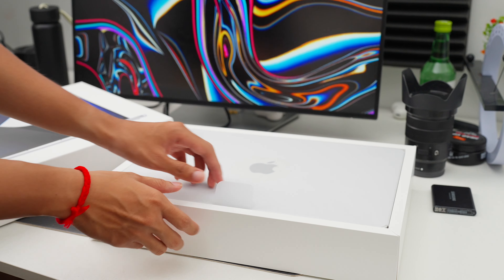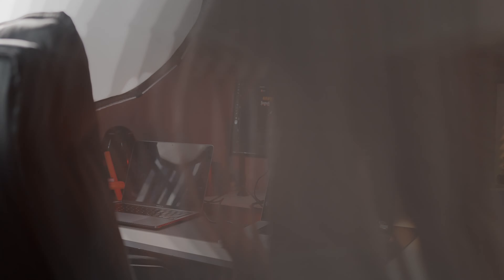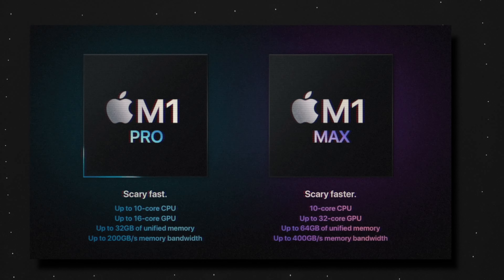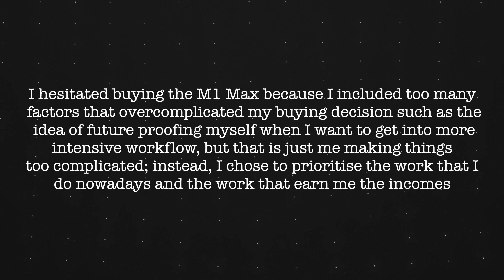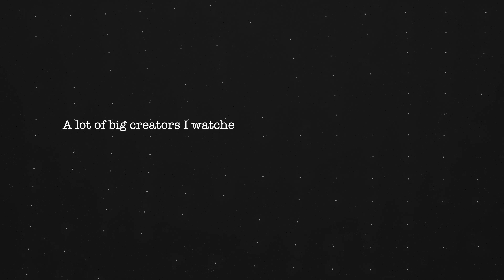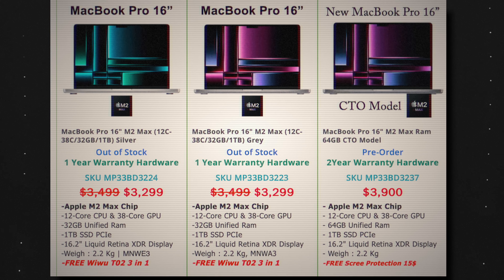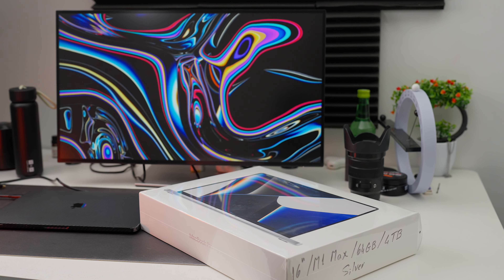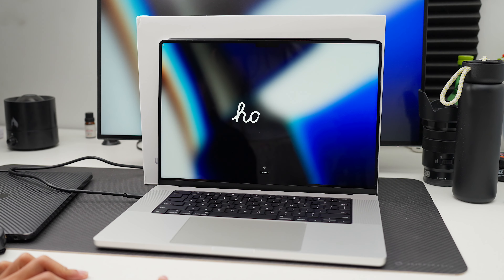Discounted M1 Max During M3 Launch? || 16 Inch, 64GB Ram, 4TB SSD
This Video is for people who are looking to upgrade their laptop, the goal, well it is to hopefully reassure you on your decision whether you want to make the purchase or not.

And how am i going to do that? Well, that is by being completely honest with you guys.

A bit of a side note is that I am a videographer, cinematographer, graphic designer and I also want to learn 3D modeling as well so I want a machine that can assist me in all areas especially my main profession.

0:00 Intro
0:22 Goal of the video
0:40 My thoughts on Tech nowadays
1:34 My Use case for the M1 Max
2:07 My M1 Max Macbook Pro